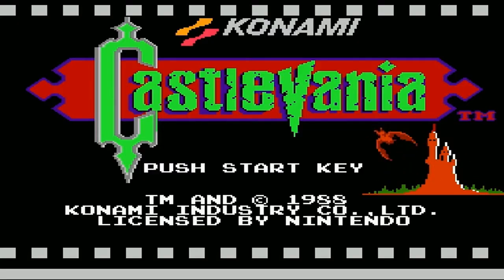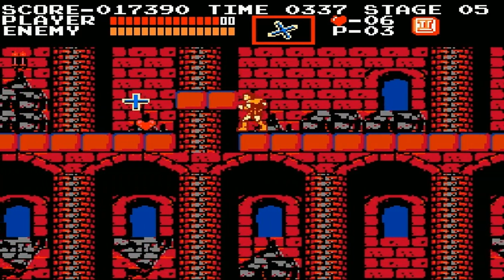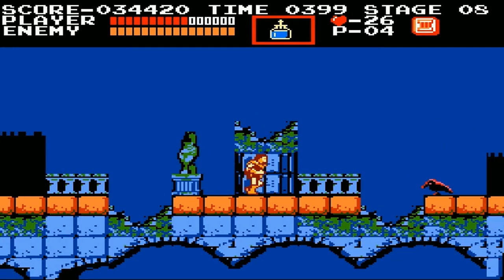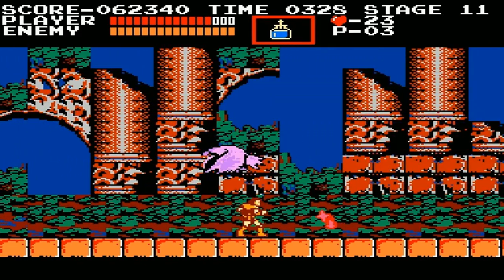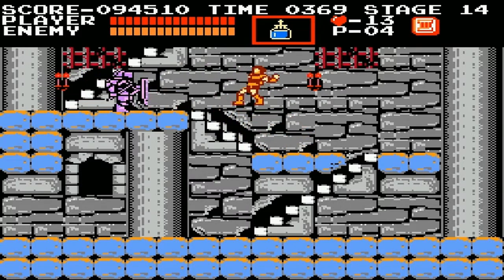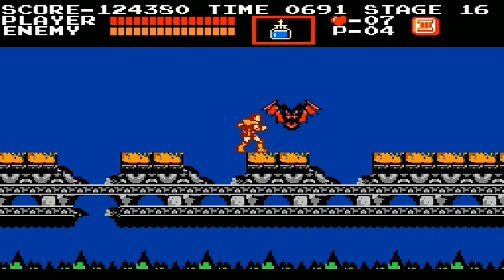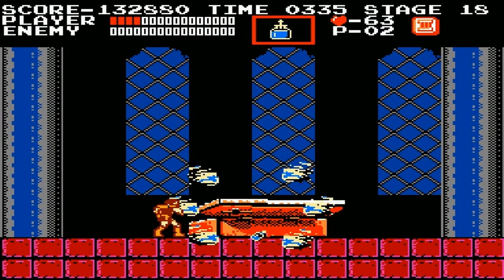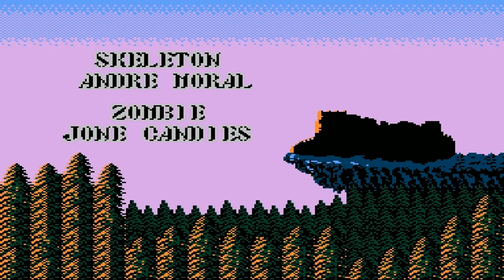CASTLEVANIA Longplay for the NINTENDO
Hey guys. This longplay has been in preparation for a long time and finally I beat it without too much trouble. Hope you enjoy.